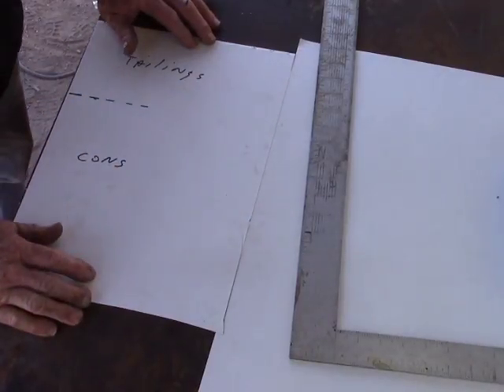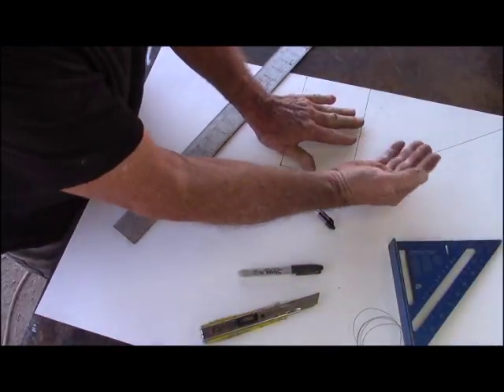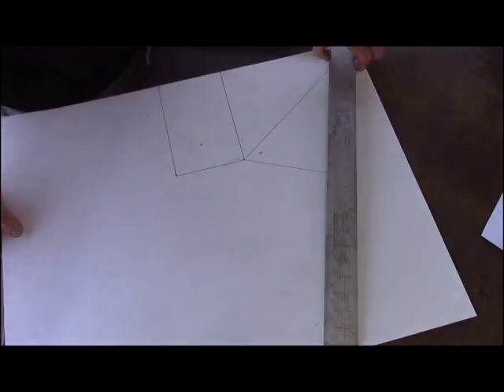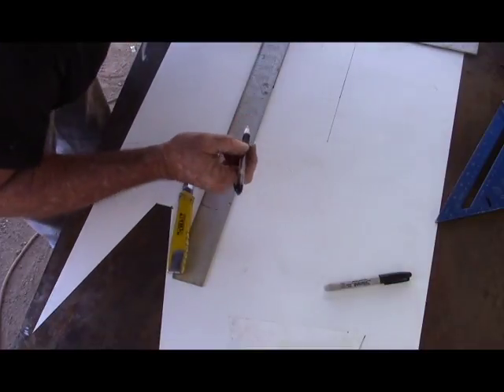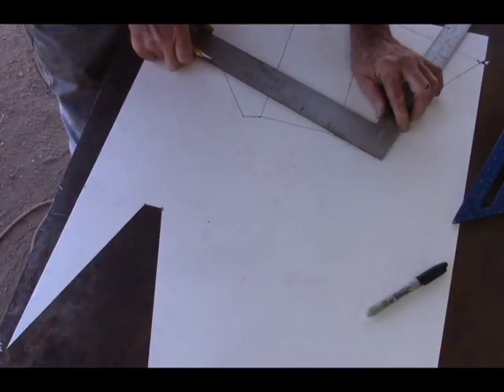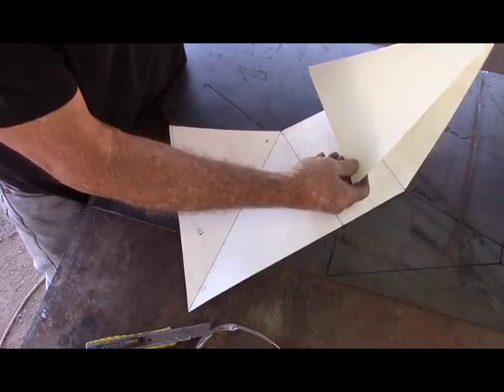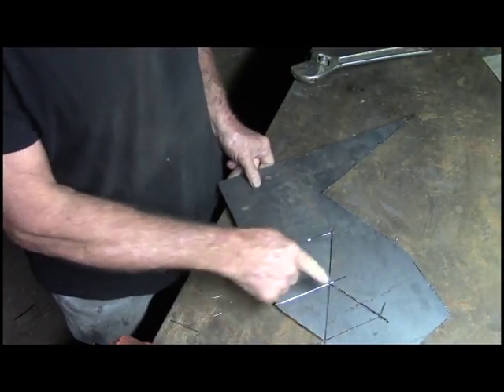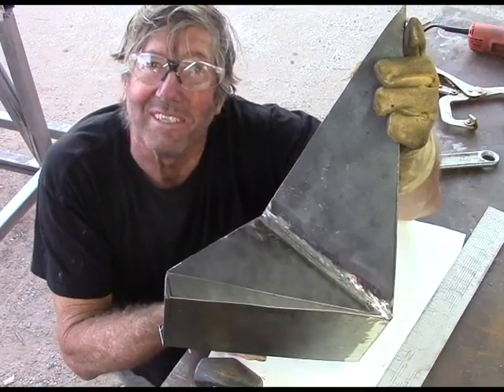Shop Tip 1 Making Complex Shapes With BAD not CADD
I show how to design and fabricate complex shapes out of sheet metal when needed without computers or proper tools.